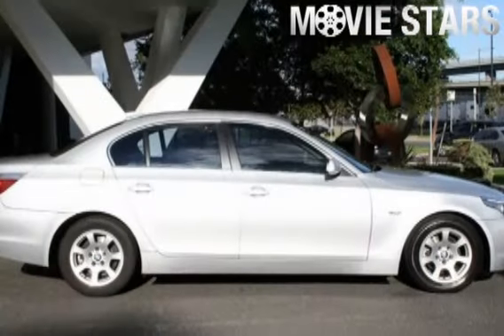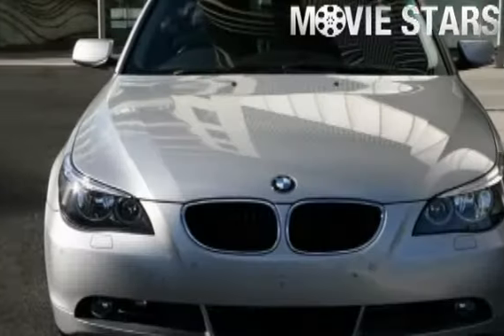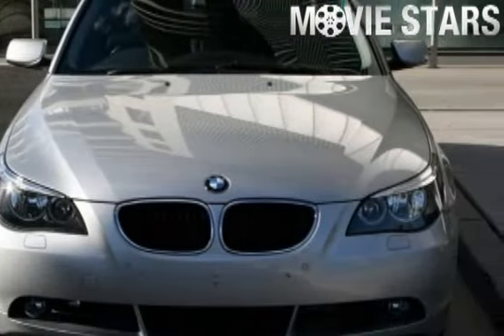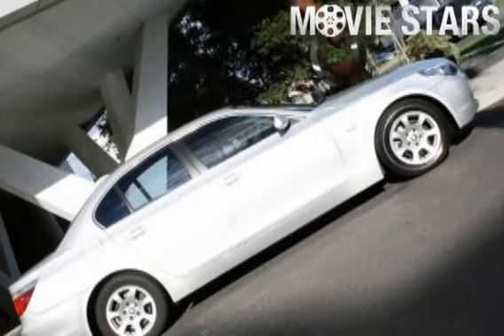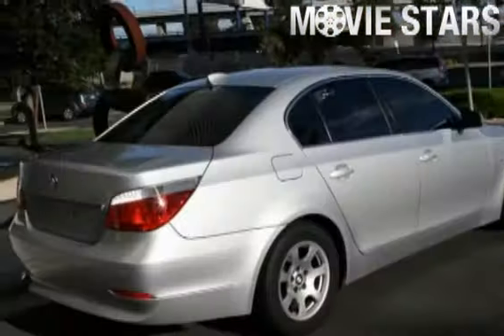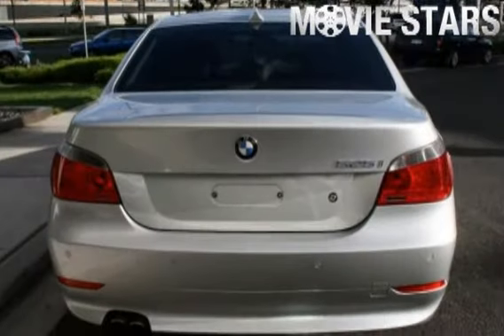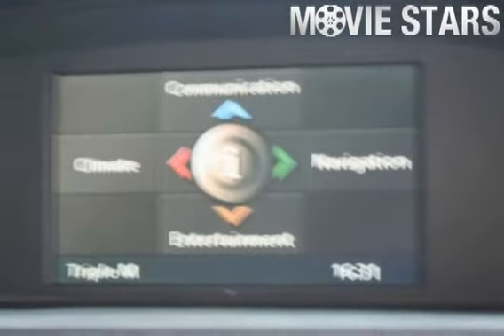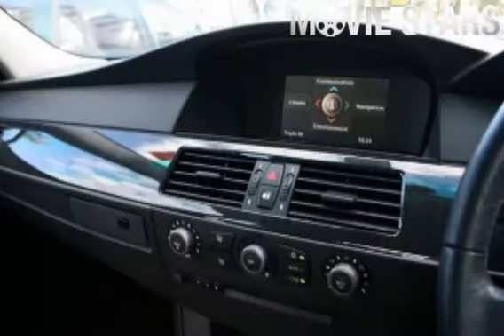2004 BMW 525i E60 STEPTRONIC Silver 6 Speed Automatic Sedan